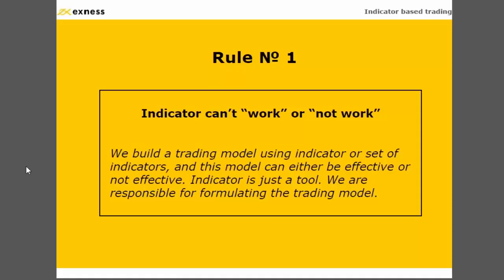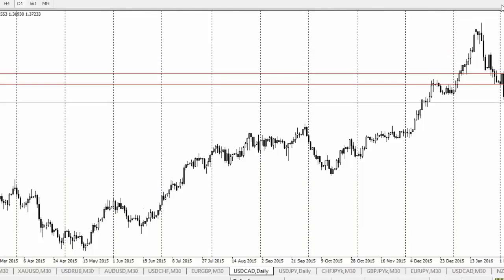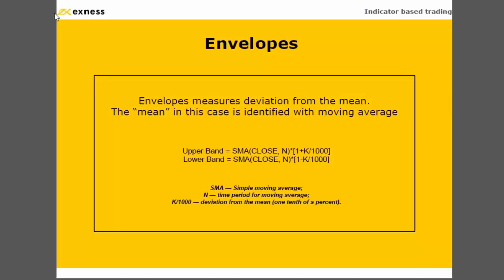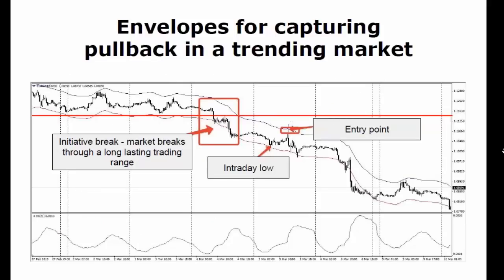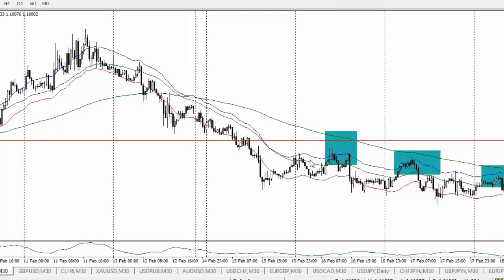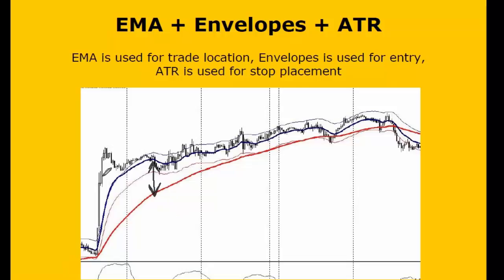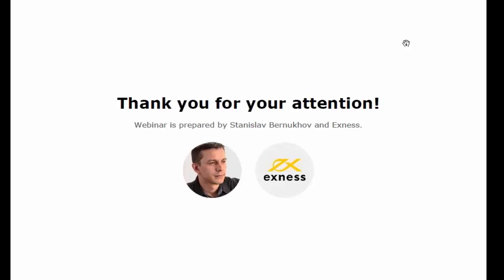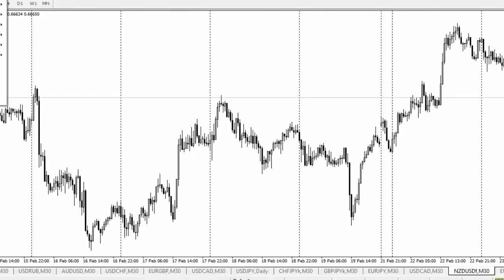Forex webinar 'Indicator based trading'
Here’s the recording of our first live English free forex webinar, where our expert Stanislav Bernuhov talks about how many traders use indicators, yet few of them do it correctly. He goes on to say that ‘while there’s no right or wrong in trading, there are things that work and there are things that don’t.’
In this webinar, we will focus on indicator based strategies and methods that work. Indicator is not a crystal ball, it’s just a tool that helps to organize the data and execute your trades better. It’s a trader who is responsible for building trading ideas, not an indicator.
In this free forex webinar, we also talk about simple framework of 3-4 indicators, which can help you identify trade location, calculate your entry point, stop-loss point and other elements of a trading plan.